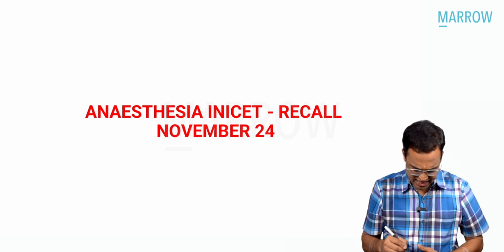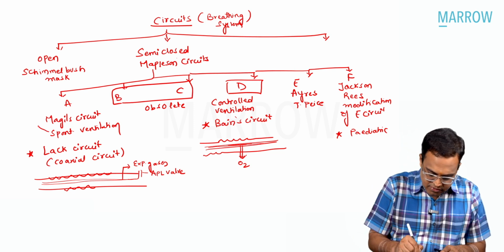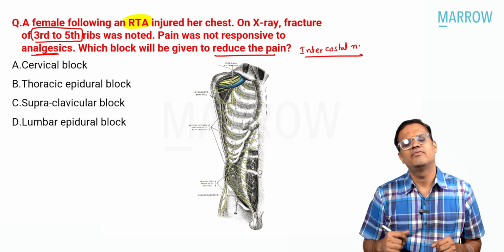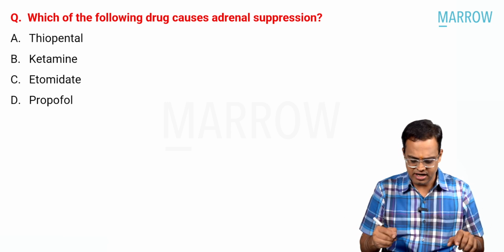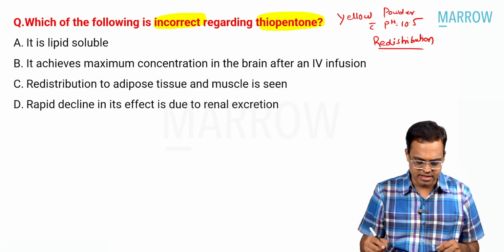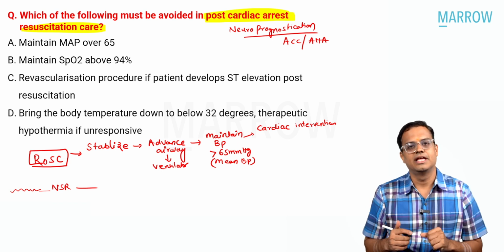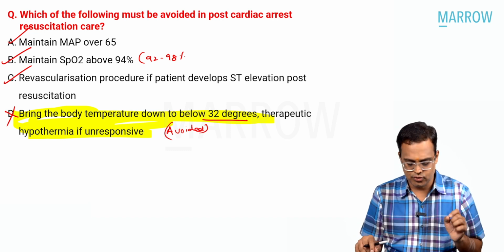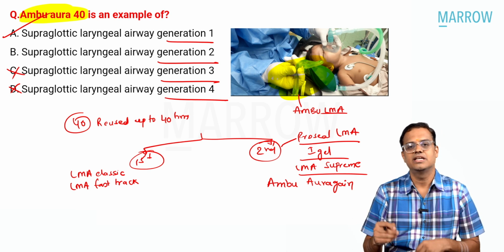Exam Recall Series (INI-CET Nov '24) - Anaesthesia